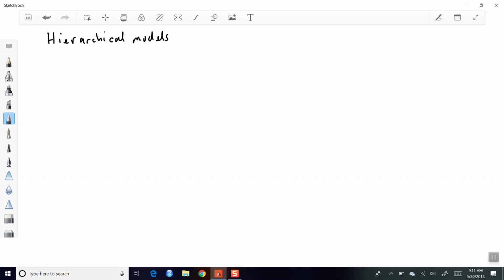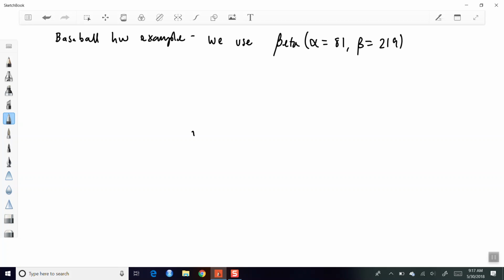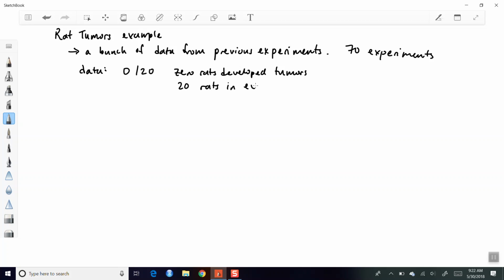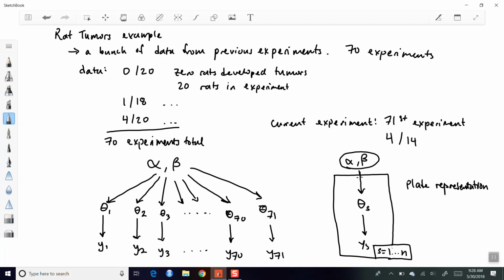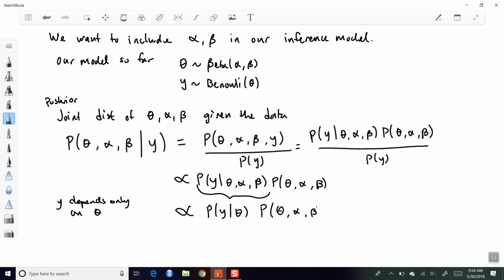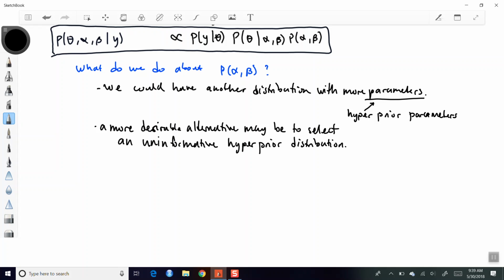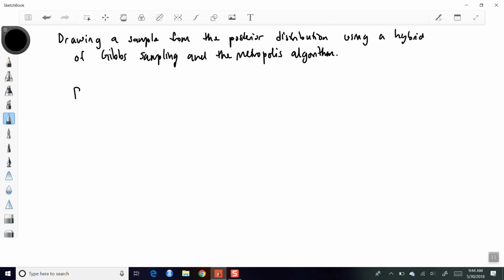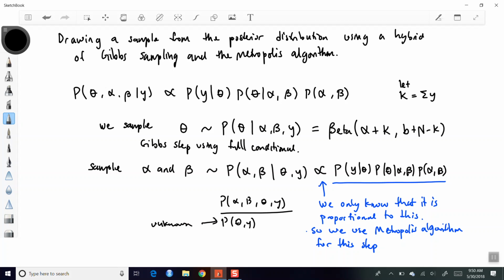5 30 2018 Stats 102C Lec 1